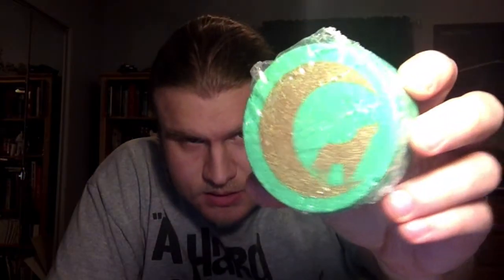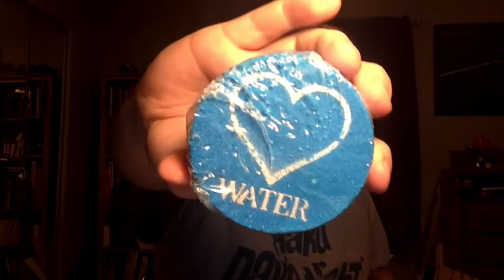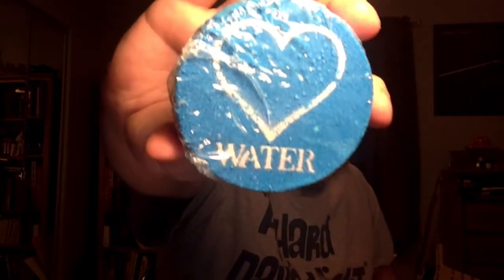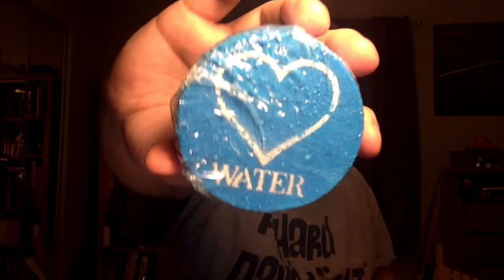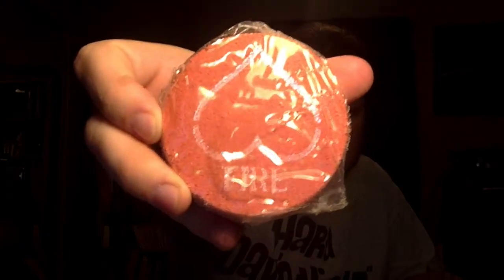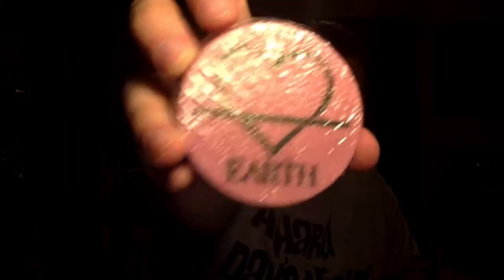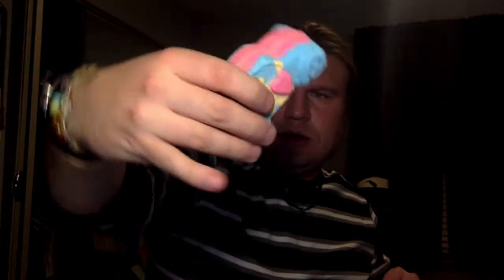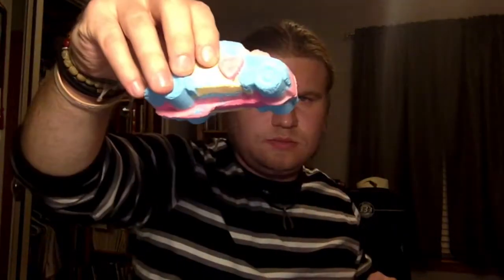Valentine's Day 2022 Announcement and MEGA HAUL!!!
So some info: I was originally gonna have videos for all these bath bombs uploaded ON Valentine's Day, but the bad news is that I was unable to, so you're just gonna get the haul for today and probably the rest of the bath bombs within the next few days. The good news is that the reason they weren't uploaded is because I've kinda been seeing someone c: So yeah, got some Witch Baby Soap and LUSH bath bombs to put up.